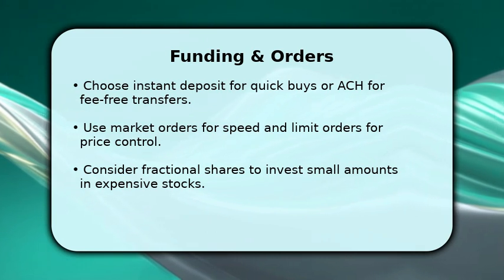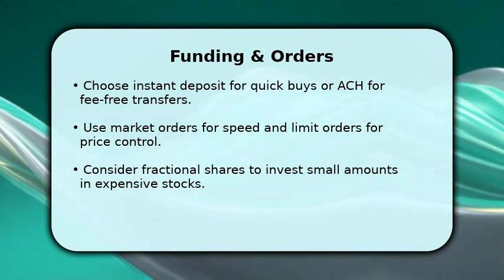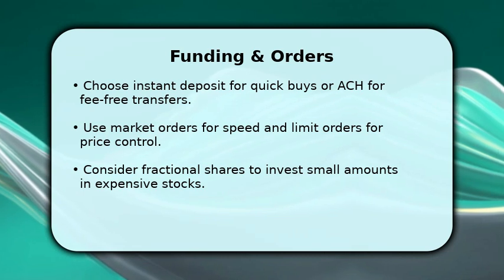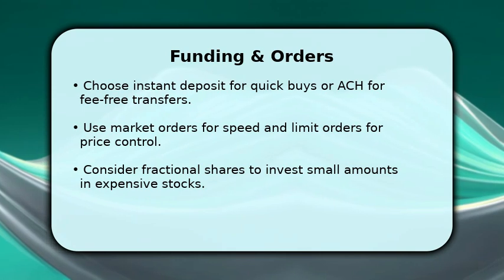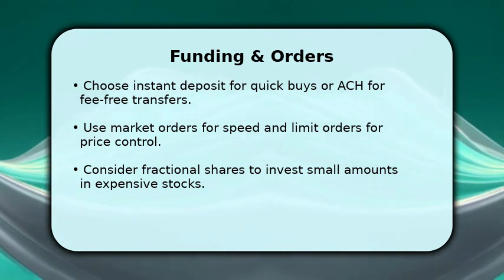How to Buy and Sell Robinhood - Easy Guide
How to Buy and Sell Robinhood - Easy Guide | 🤖 Upgrade your clean-game with the Shark AI Ultra Robot Vacuum — voice control

We'll cover topics such as setting up your account, understanding fees, choosing the right stocks to buy, and executing trades. By the end of this video, you'll have a solid understanding of how to use Robinhood to achieve your financial goals. So, if you're ready to take control of your finances and start trading like a pro, watch until the end!

Robinhood stock trading, how to buy stocks on Robinhood, selling stocks on Robinhood, Robinhood trading app, stock market for beginners, easy guide to buying and selling stocks, Robinhood fees and commissions, best stocks to buy on Robinhood, trading on Robinhood for dummies, how to use Robinhood